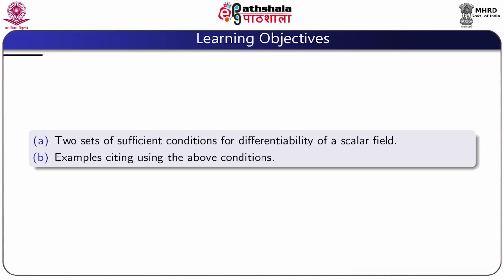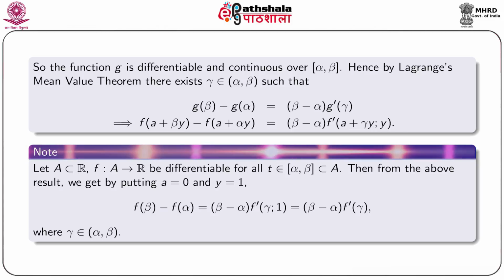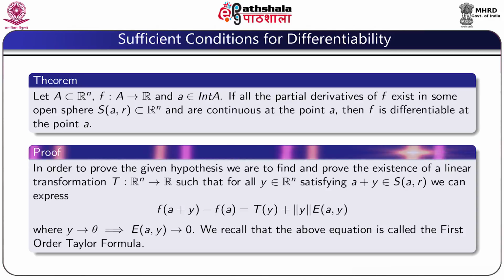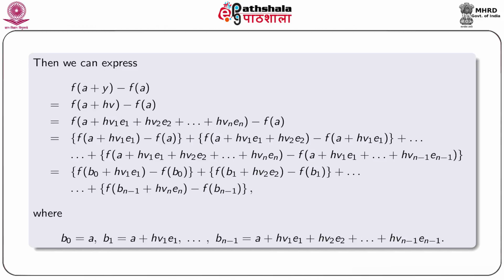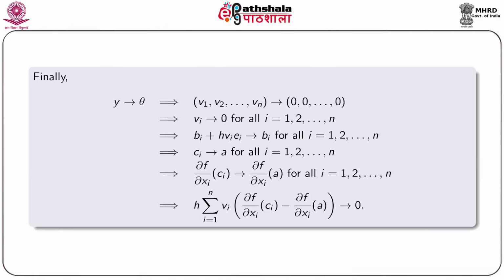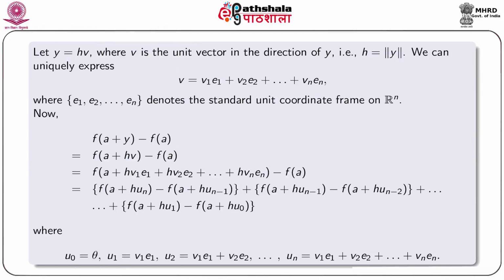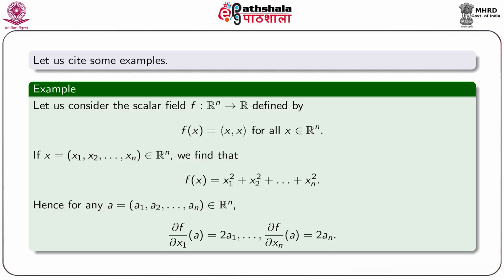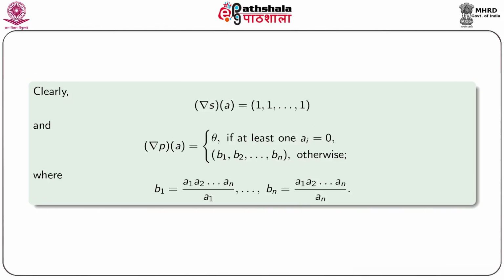Sufficient Conditions for Differentiability